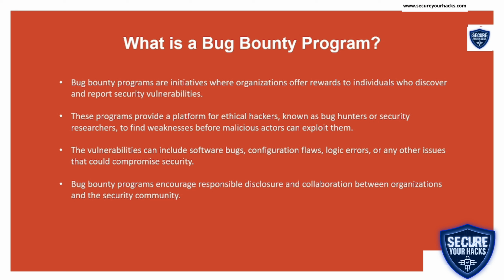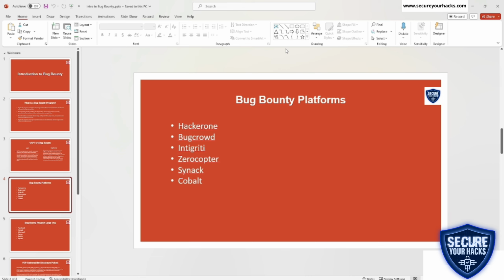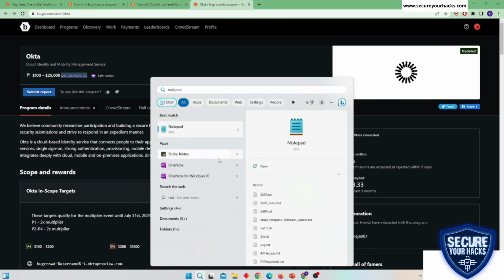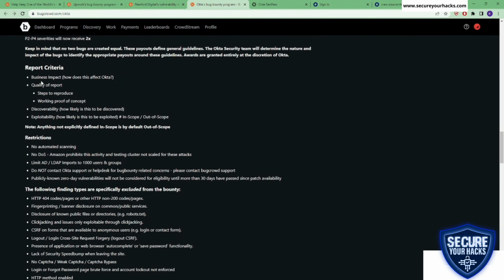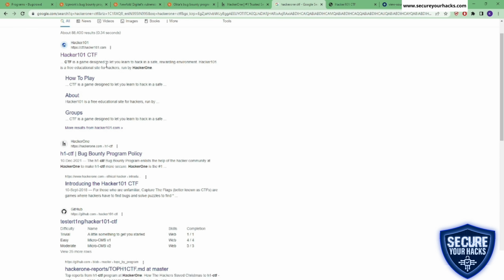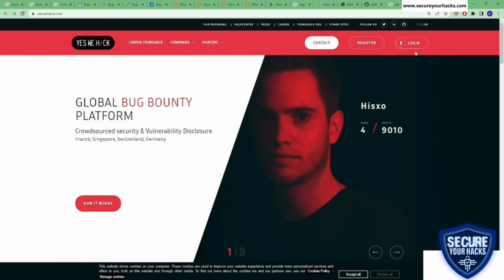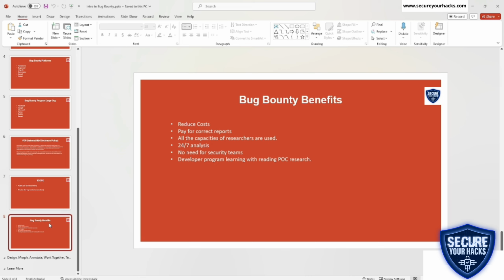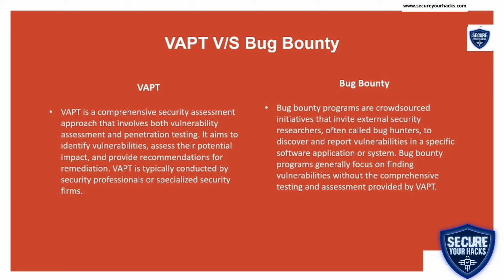Introduction to Bug Bounty | English | Video 1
This video is a part of the playlist created for sample videos (uploaded for feedback purposes regarding our trainers - their efficiency in explaining the given topics in-depth starting from basics) for Bug Hunting. Some topics in the playlist may have multiple videos varying in the depth or level of the topic covered therein, to understand better what level of a given content or topic is well understood by what percentage of users. Currently, we are providing training only to corporate clients and no finalized course for individuals. For Online Live Boot or live video sessions related to CyberSecurity, OSINT, Malware Analysis, Corporate CyberSecurity tools, Digital Forensics, etc again book your available slots via that same WhatsApp number (we prefer corporate clients for that).

Also, watch all the videos of this old playlist of mine (still very helpful to most) to clear concepts related to CyberSecurity, and Ethical Hacking In the feedback kindly do compare the two playlists (this old one with the new Bug Hunting Sample videos).